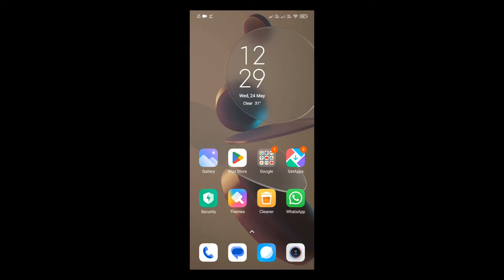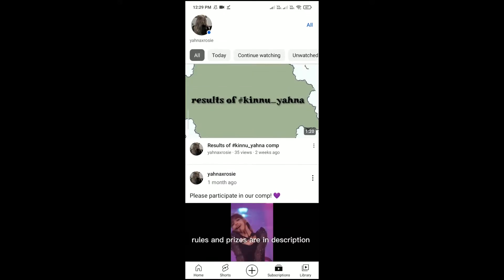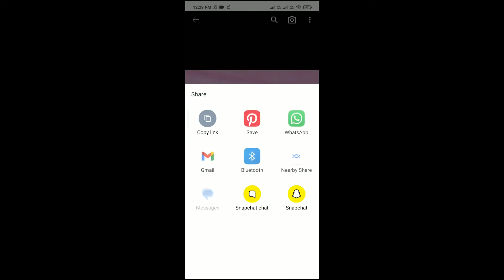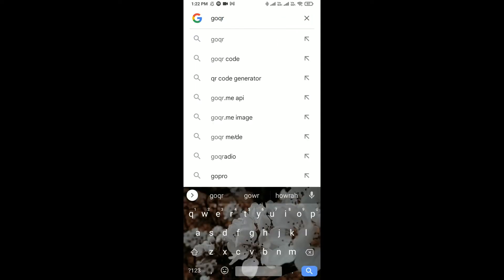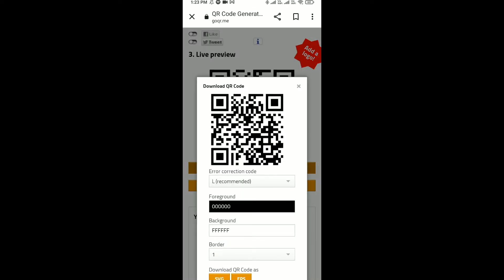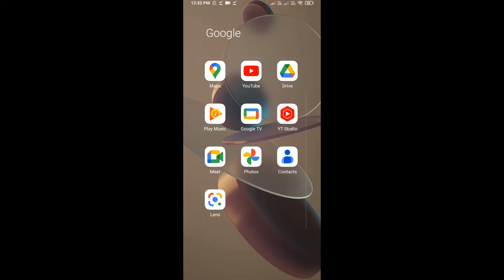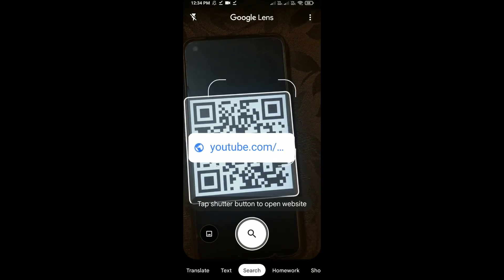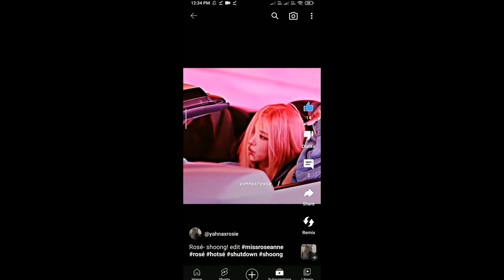how to open a YouTube video using QR CODE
🔍🎥 Struggling to share your YouTube videos in a more interactive and modern way? Discover a smart solution in our step-by-step guide on how to open a YouTube video using a QR code.

In this digital age, QR codes have become a revolutionary tool in sharing and accessing information quickly. In this comprehensive tutorial, we'll teach you how to leverage this technology to share your YouTube content efficiently and effectively.

🔧 What you'll learn in this video:

Understanding what a QR Code is
The benefits of using QR codes for YouTube videos
Step-by-step process on how to create a QR code for your YouTube video
How to scan and open a YouTube video using a QR Code
Be at the forefront of technology and make your YouTube sharing experience seamless and convenient with QR codes!

Embrace the future of digital sharing with QR codes.